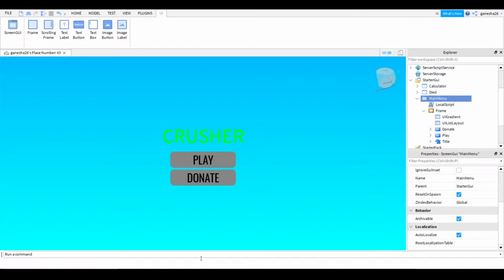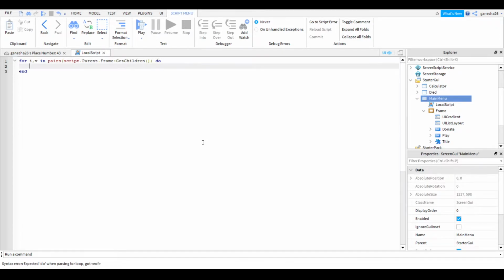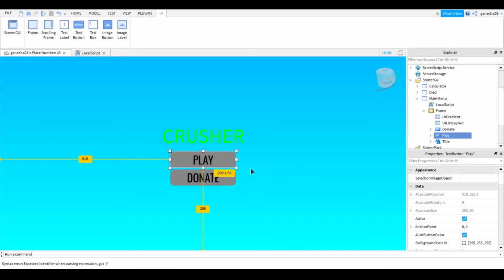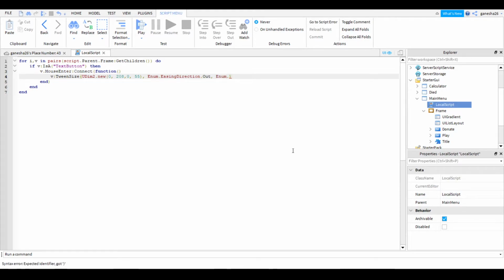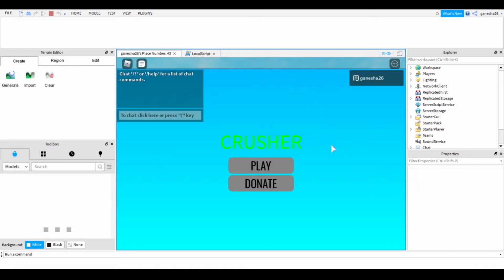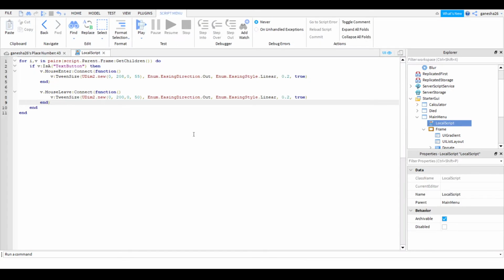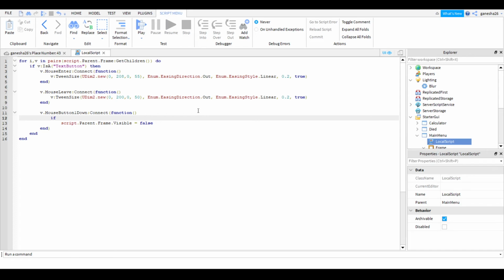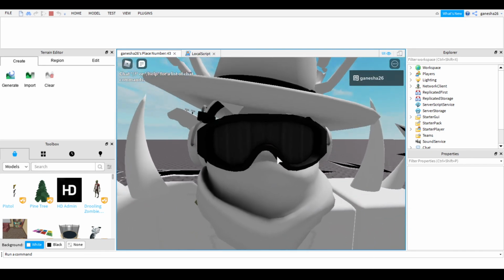Roblox Studio How To Make A Main Menu Part 3 - Effects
SCRIPT:

for i,v in pairs(script.Parent.Frame:GetChildren()) do
 if v:IsA("TextButton") then
  v.MouseEnter:Connect(function()
   v:TweenSize(UDim2.new(0, 208,0, 55), Enum.EasingDirection.Out, Enum.EasingStyle.Linear, 0.2, true)
  end)

  v.MouseLeave:Connect(function()
   v:TweenSize(UDim2.new(0, 200,0, 50), Enum.EasingDirection.Out, Enum.EasingStyle.Linear, 0.2, true)
  end)

  v.MouseButton1Down:Connect(function()
   if v.Name == "Play" then
    script.Parent.Frame.Visible = false
    game.Lighting.Blur.Size = 0.1
   end
  end)
 end
end